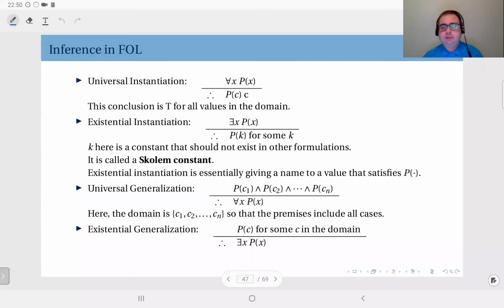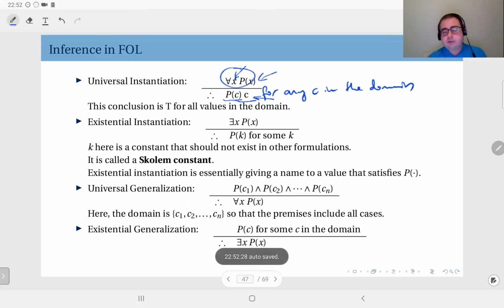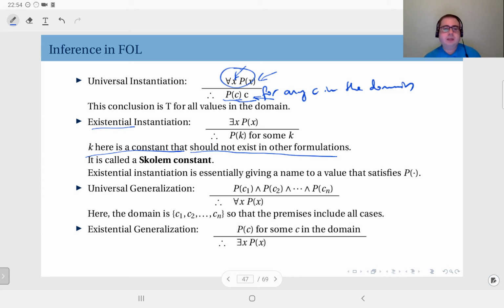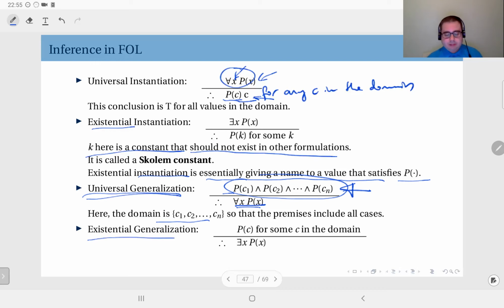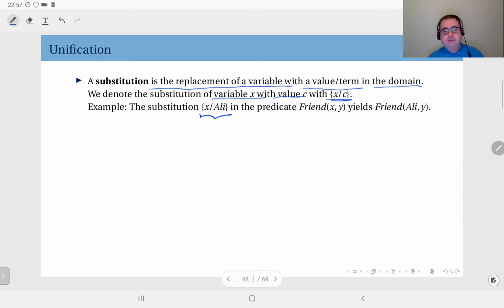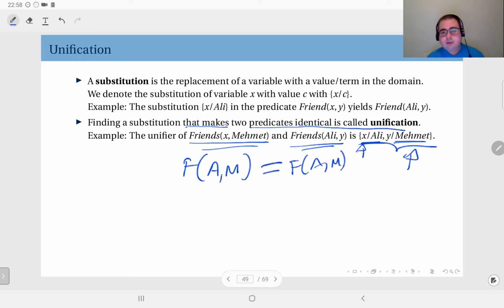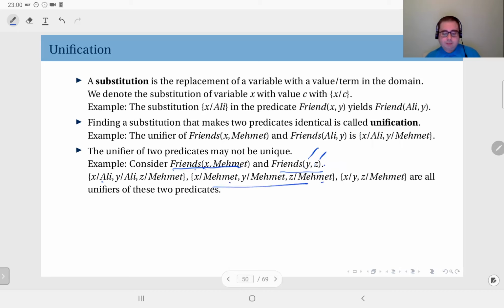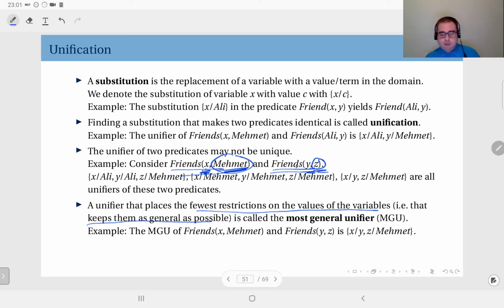02.12 Inference in First Order Logic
Inference in FOL. Instantiation, generalization, Skolem constants, substitution, unification, unifiers and the most general unifier.